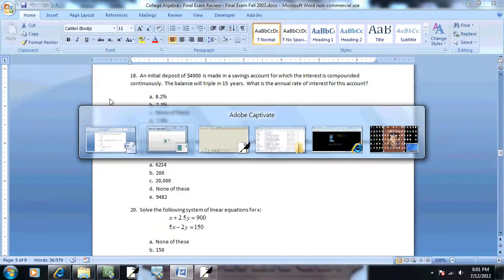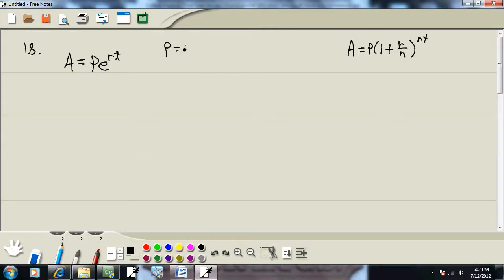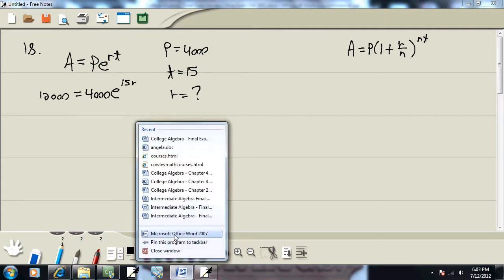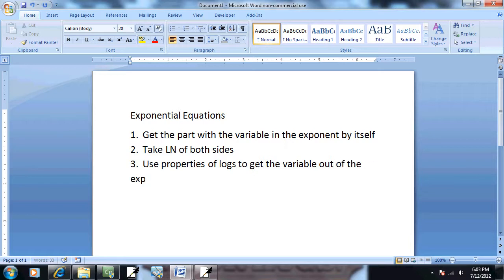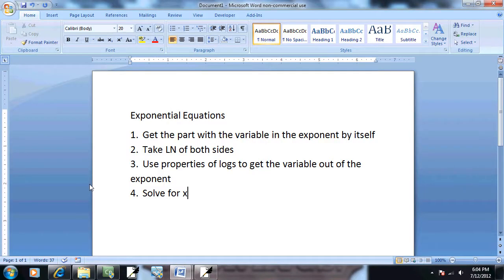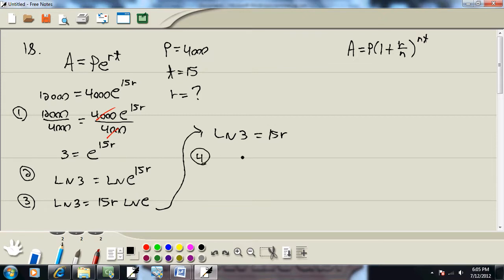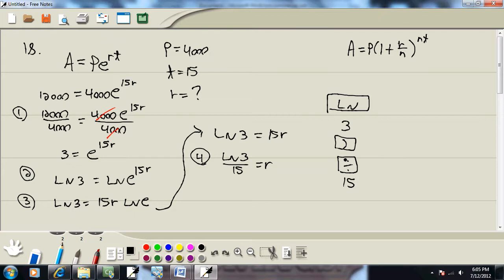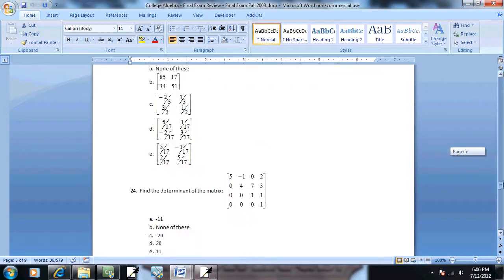College Algebra - Final Exam - Fall 2003 - Problem 18